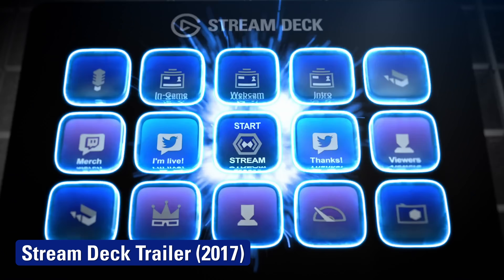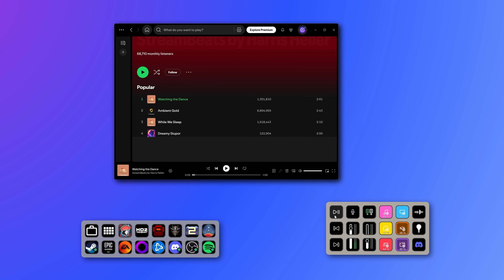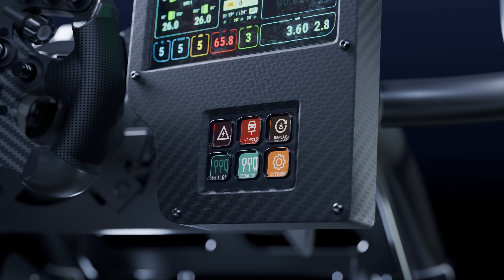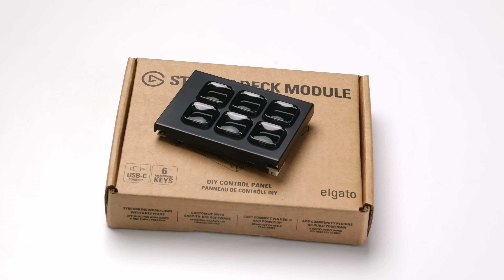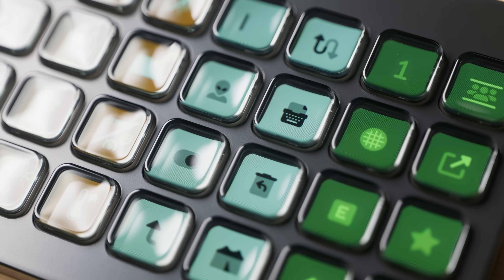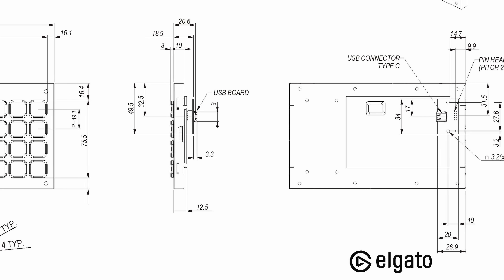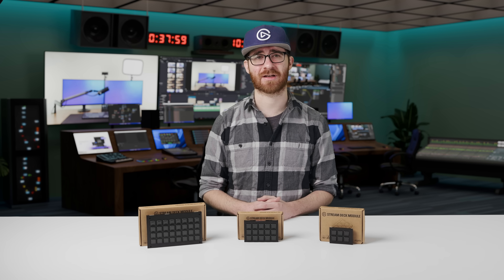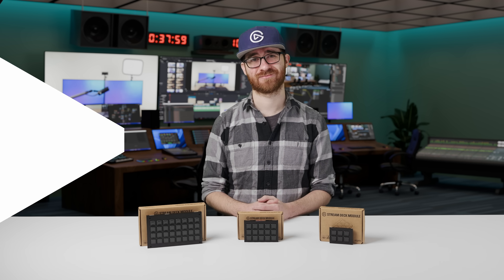Elgato Stream Deck Modules: Ready to Customize and Integrate into Your Project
Stream Deck Module delivers trusted tactile control for custom projects and commercial products alike. Available in 6, 15, or 32 key variations, with an unbranded design and access to hundreds of plugins plus the SDK, it’s everything you love about Stream Deck—now ready to embed and make
your own.

00:00 All The Ways You Use Stream Deck
00:47 Introducing Stream Deck Modules
01:16 Familiar Hardware & Software
01:49 Availability